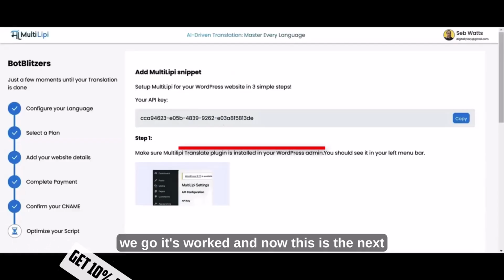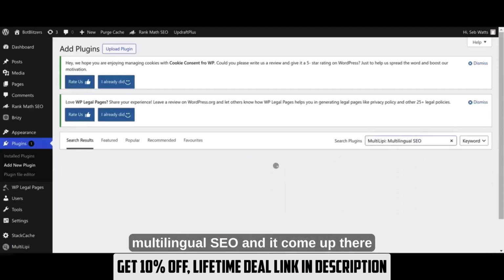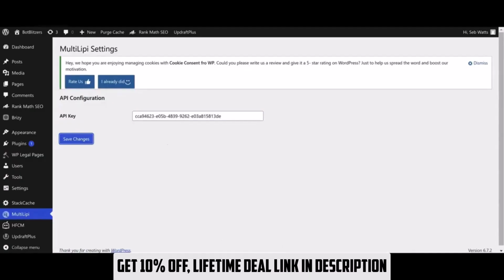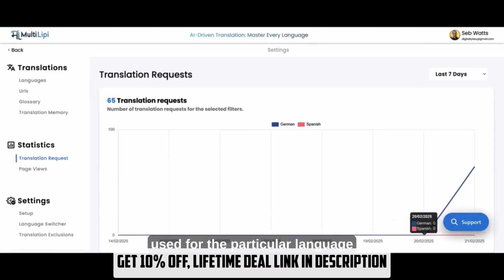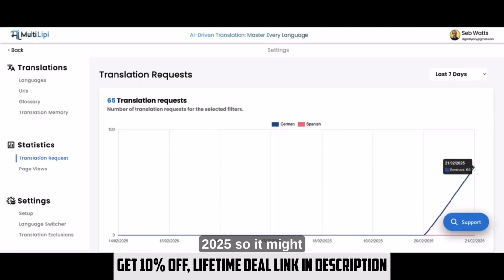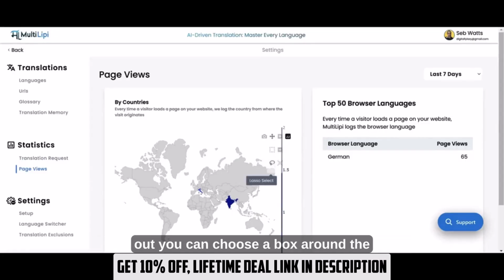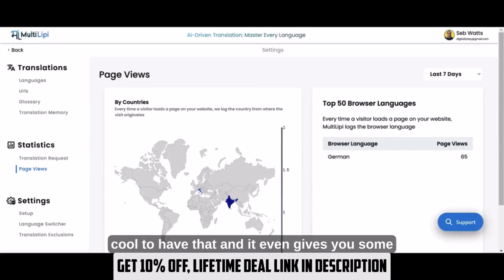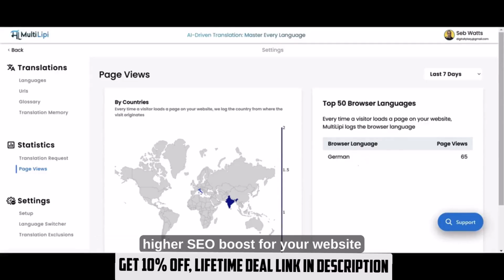MultiLipi Review & AppSumo Lifetime Deal - How To Use MultiLipi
Unlock the potential of your website with our comprehensive review of the MultiLipi AppSumo Lifetime Deal for 2025! This video showcases how this powerful app can seamlessly translate your content while optimizing it for search engines. Discover real-life testimonials and insights on how businesses are leveraging MultiLipi to expand their reach worldwide. Ready to take your site global? Click to watch the full review!

Join us in this exciting video where we break down the MultiLipi AppSumo Lifetime Deal for 2025! Learn how this cutting-edge app enables SEO-friendly translations, helping you connect with audiences across diverse markets. We’ll provide an honest assessment of its features, pros and cons, and user feedback. If you're eager to enhance your website's global appeal, hit play and watch the full review now!

In this video, we dive deep into the MultiLipi AppSumo Lifetime Deal for 2025, exploring how this innovative tool can revolutionize your online presence. With its SEO-friendly website translation features, you can effectively reach new markets globally, breaking down language barriers like never before. Join us as we review its benefits, user experiences, and how it can elevate your business. Don't miss out — watch now!